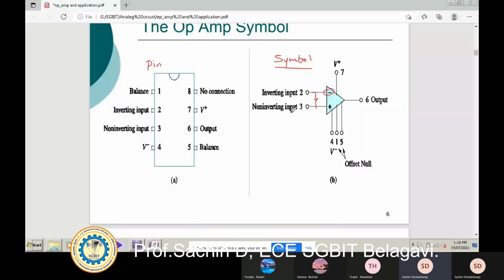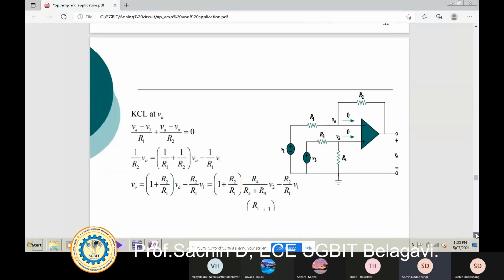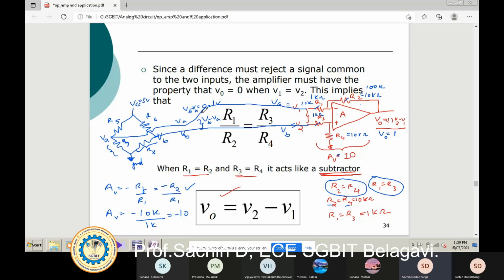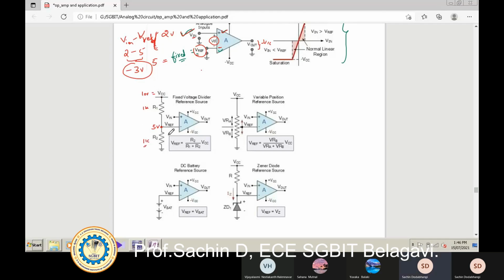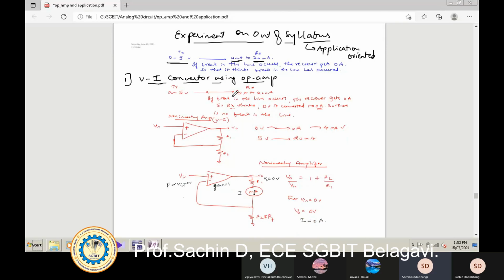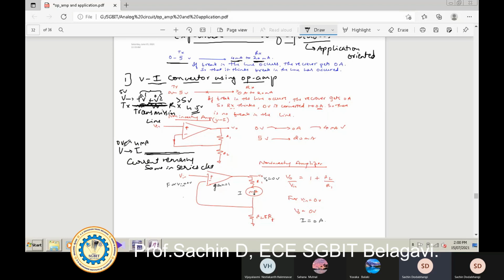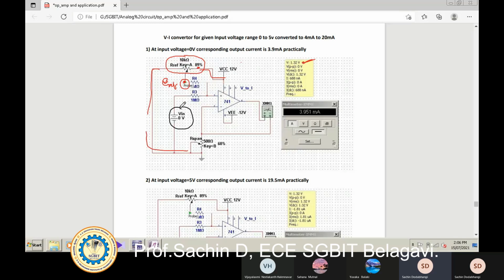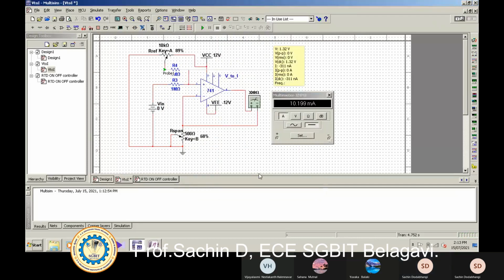AC Lab beyond syllabus V to I converter